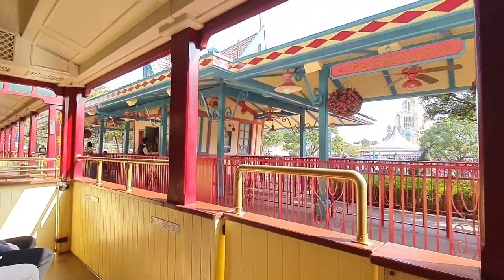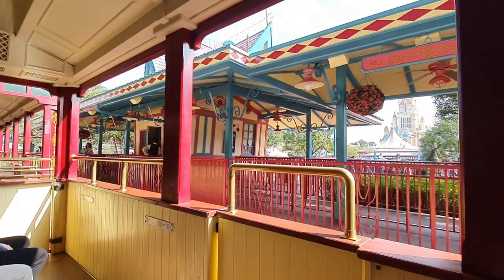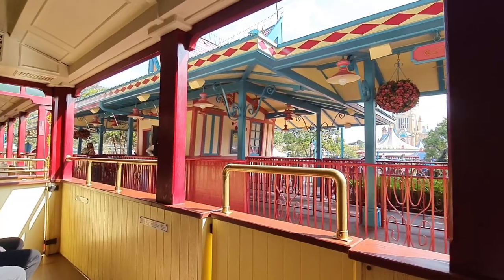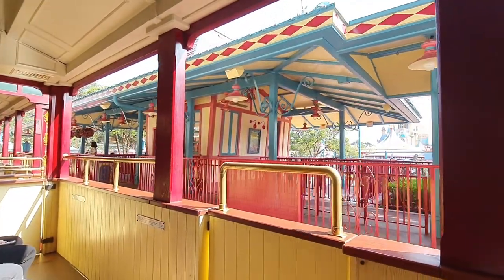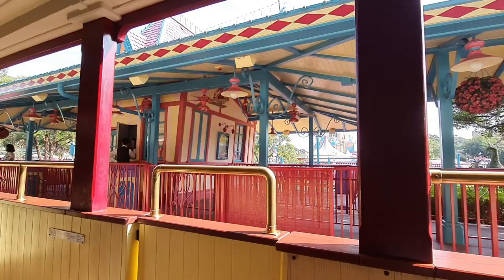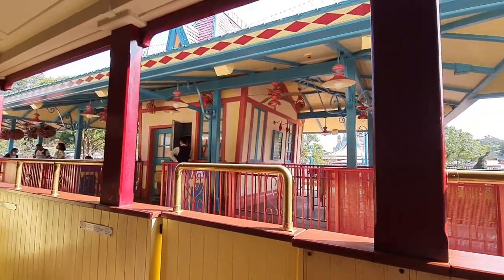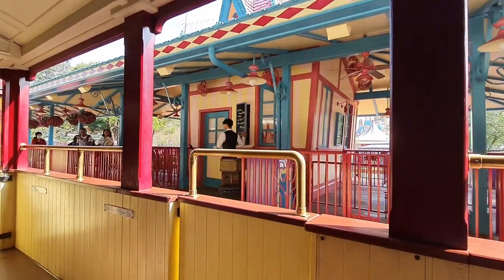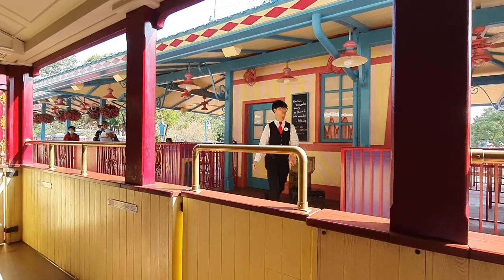Hong Kong Disney Land Disney Train 🚂 takeastep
Hong Kong Disneyland Castle Train is a delightful ride that takes visitors on a journey around the iconic Sleeping Beauty Castle, which is the centerpiece of Hong Kong Disneyland. Here's what you can expect.
The Castle Train ride is situated in the Fantasyland area of Hong Kong Disneyland, near the Sleeping Beauty Castle. Experience Riders board a charming train that circles around the castle.
 It offers a scenic view of the castle's intricate design and surrounding landscape. The train ride provides a leisurely pace, allowing passengers to admire the castle's beauty and take photos.
The Castle Train ride typically lasts around 5-10 minutes, giving guests a brief but enjoyable experience. As the train moves around the castle, riders can enjoy different perspectives of this iconic landmark, including its turrets, spires, and surrounding gardens.